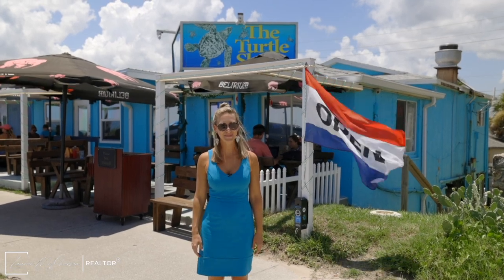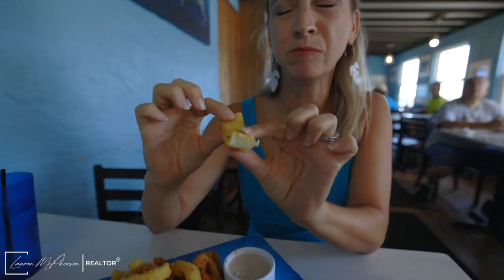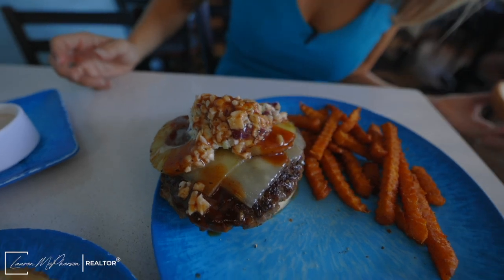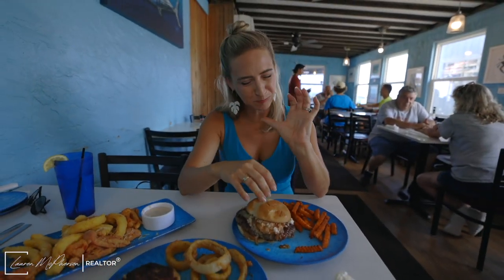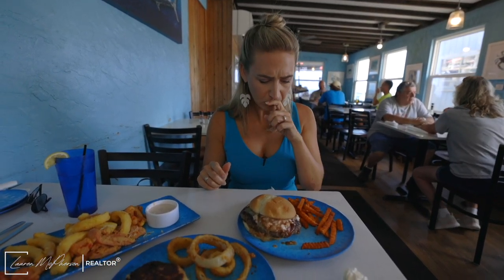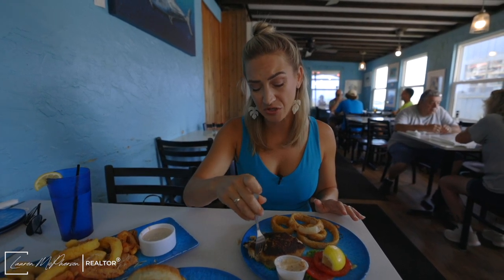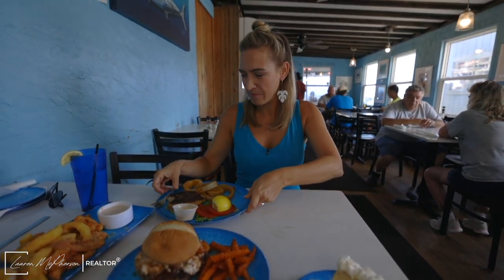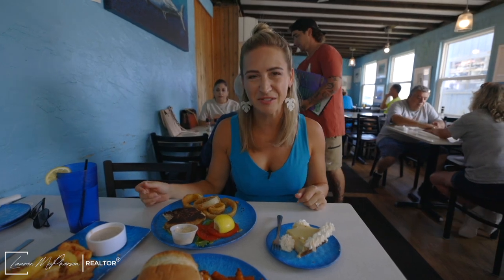LaurenTries The Turtle Shack in Flagler Beach, Florida!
This week, LaurenTries Turtle Shack Café in Flagler Beach, FL!

This place is a gem of a restaurant! They have some of the best burgers in town, unique (and delish!!) calamari, fresh seafood, homemade desserts, and a laid back feel.

This is one of my favorite spots to grab lunch along the beach and a great date night spot. Make sure you check them out!

What's your favorite dish to get at the Turtle Shack?